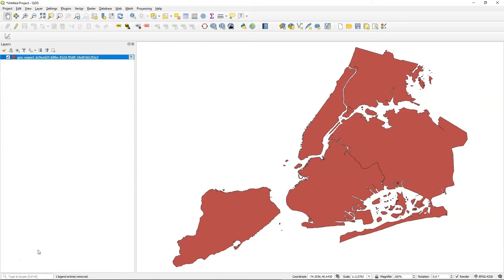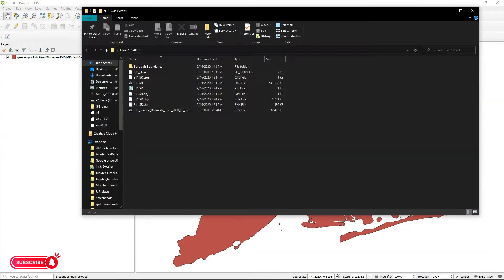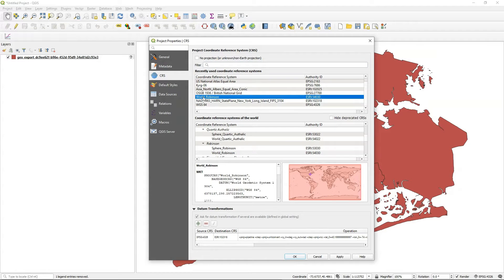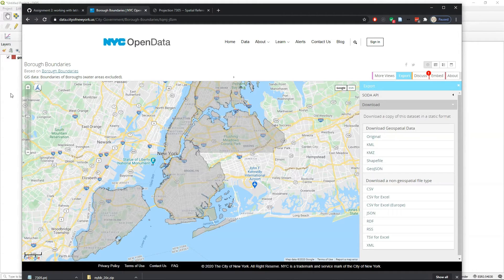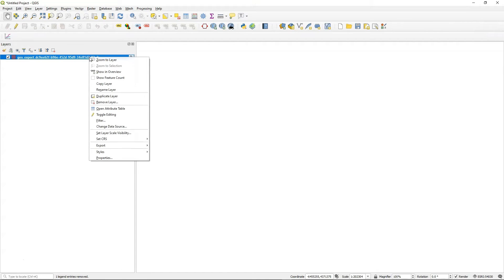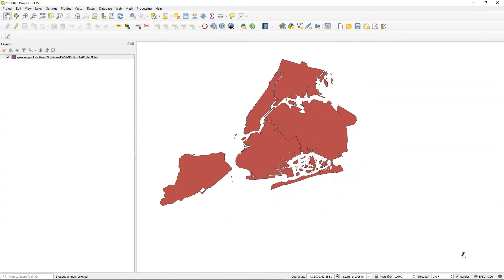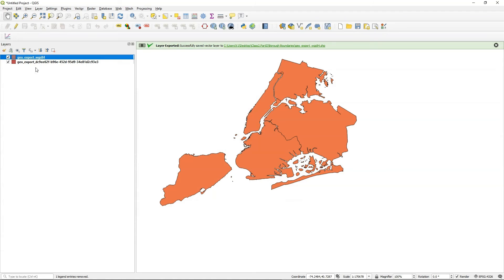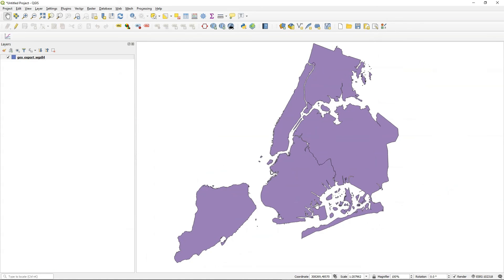How to Set Coordinate Reference System | QGIS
Occasionally a .prj file cannot be read in correctly within QGIS. This tutorial is your solution. Learn how to effectively address.prj file reading errors in QGIS, empowering you to set the correct Coordinate Reference System (CRS) for your layers. By following this step-by-step guide, you'll gain the expertise to seamlessly resolve CRS-related challenges and ensure accurate geospatial data visualization in your QGIS projects.

Attribution
The content within this video includes materials by Stephen Metts, Associate Teaching Professor (The New School, NYC).